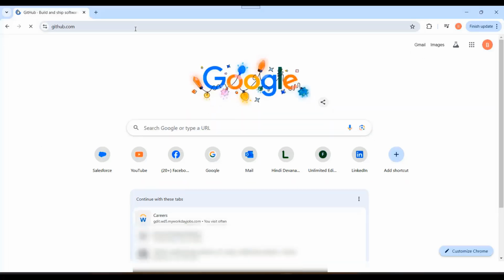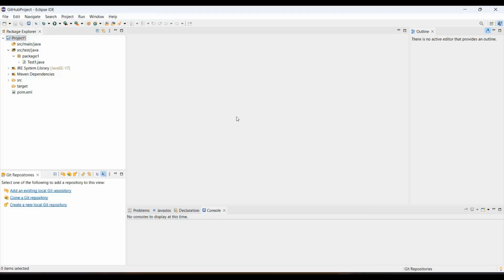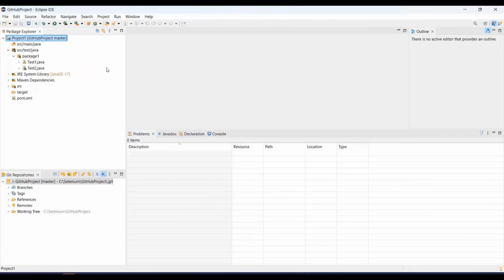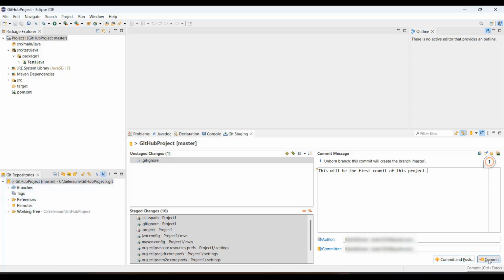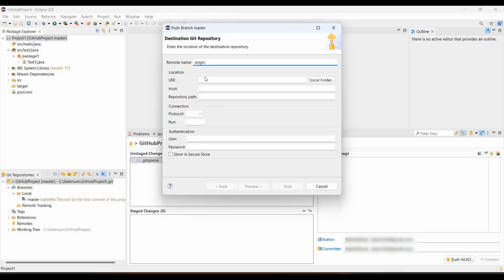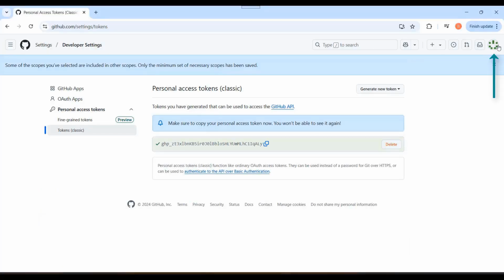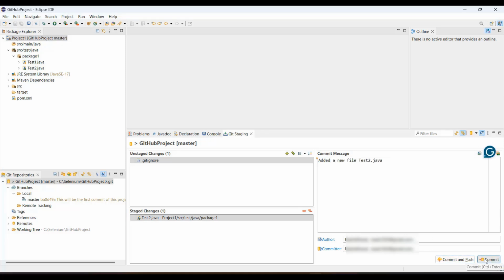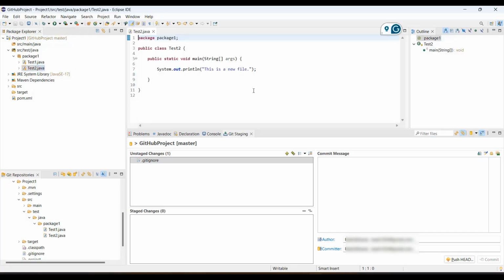Push code from Eclipse to the Github Repository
In this video, we commit the code from Eclipse to the local Git repository and after that we push the code to the Github Repository.
We also make a change in the code and push that change to the Github Repository.